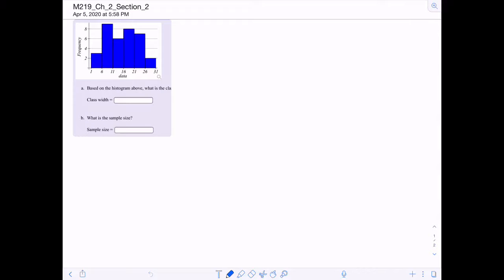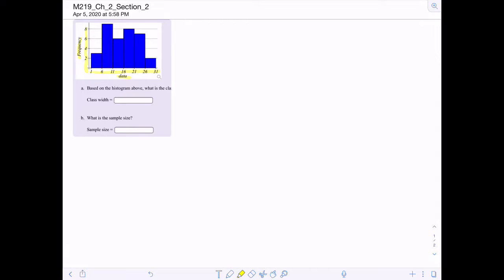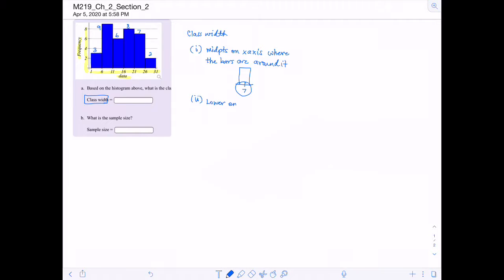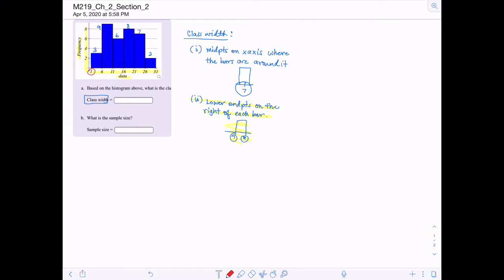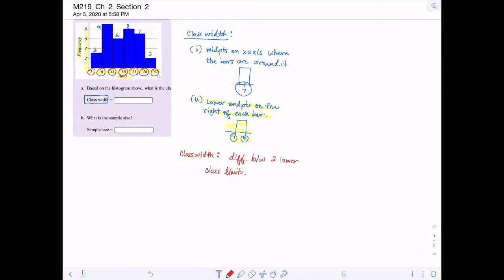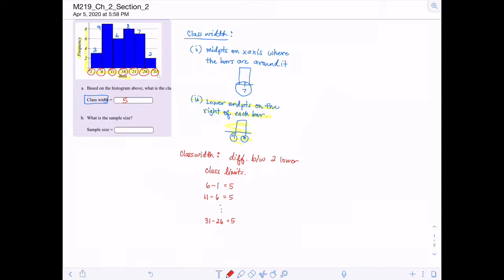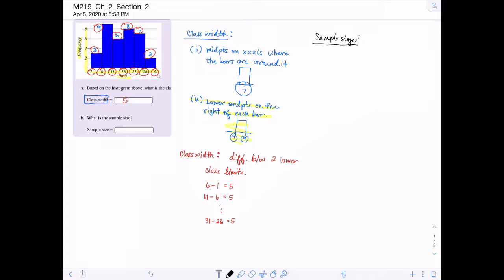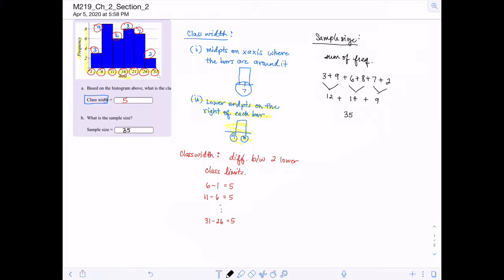Descriptive Statistics- Find sample and class size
This example demonstrated finding the class width and sample size from its histogram.